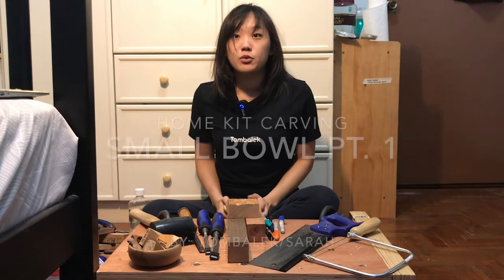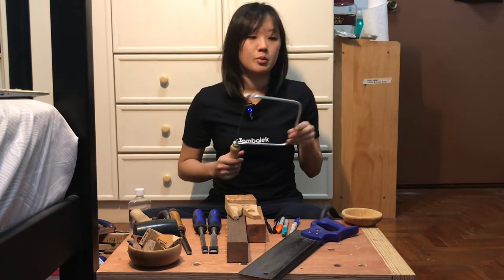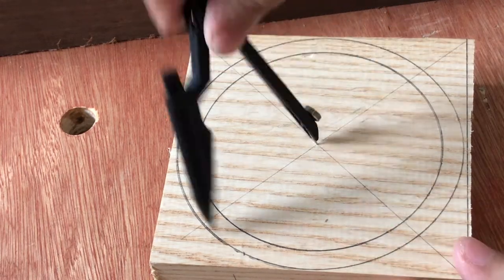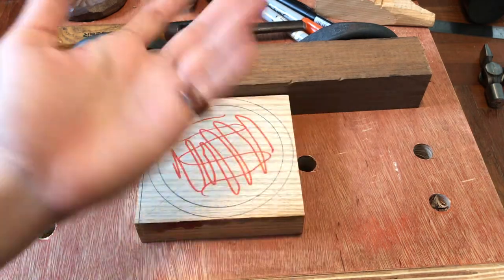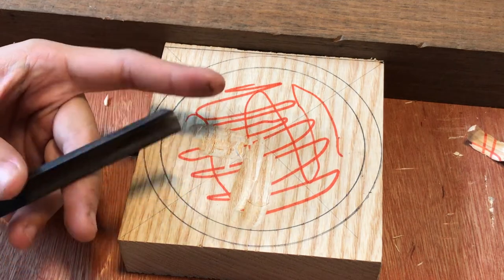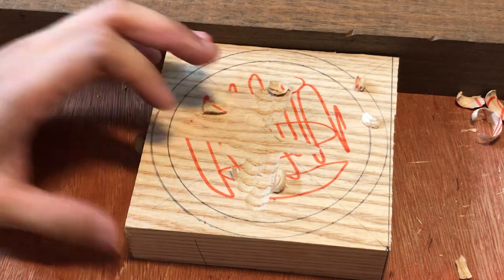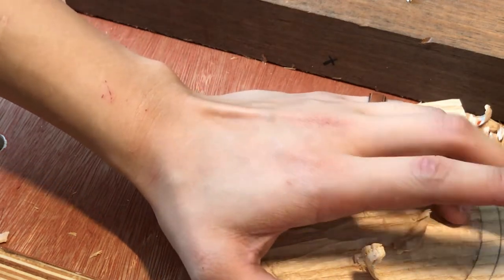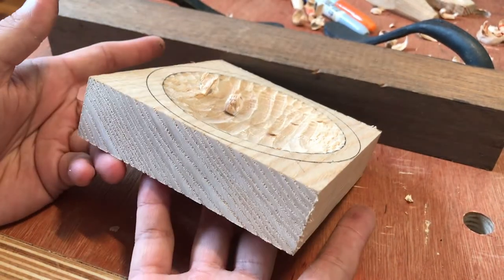Home Kit Carving - Small Bowl - Part 1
Sarah carves a small bowl to start with and brings you through all the steps of the process.